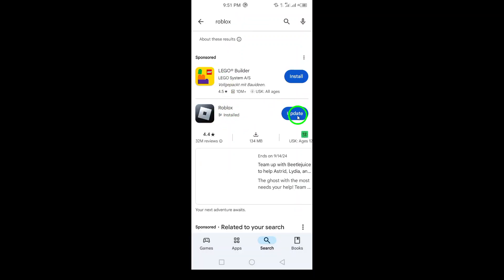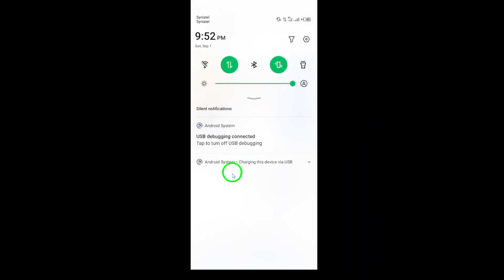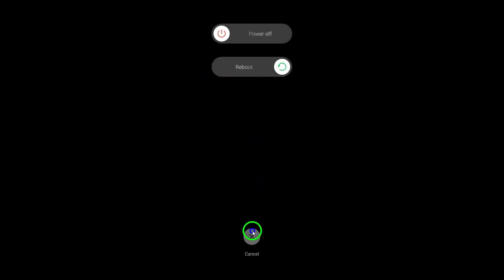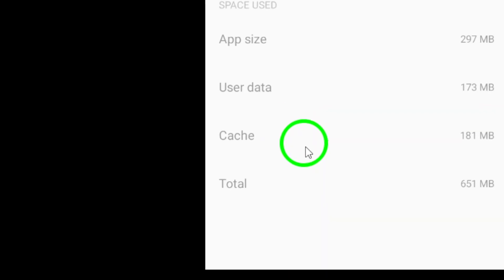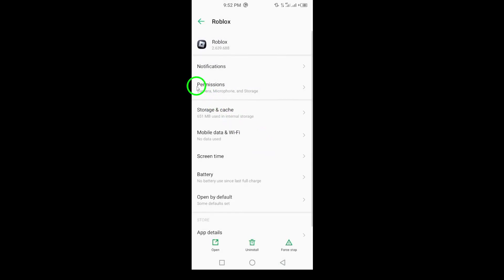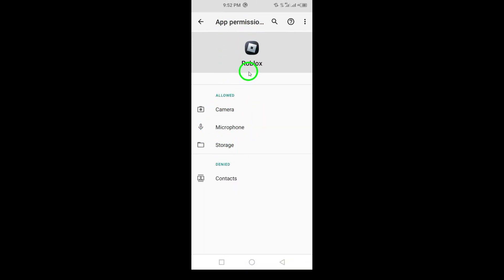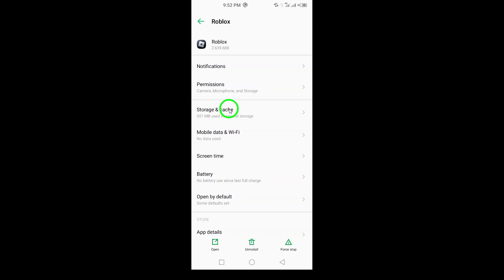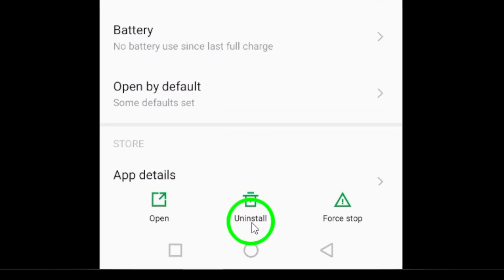How to Fix Roblox Call Problems (Updated)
Learn how to fix Roblox call problems with this updated guide! Follow these simple steps to troubleshoot issues like call failure or connectivity problems. Don’t miss out on your favorite games because of communication hiccups.

1. Update the Roblox App
2. Check Internet Connection
3. Restart Your Device
4. Clear Cache and Data
5. Check App Permissions
6. Disable VPN
7. Reinstall the App
8. Check for System Updates
9. Retry the Call

Chapters:
00:00 Intro
00:12 Soultion
01:05 Outro